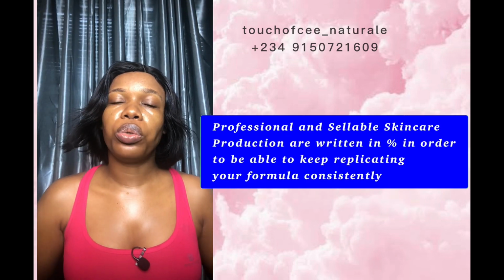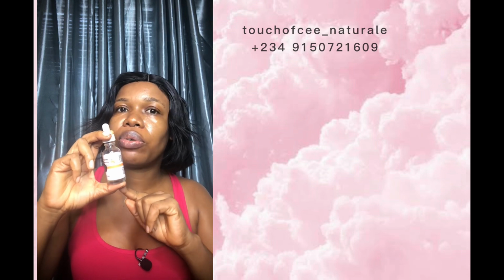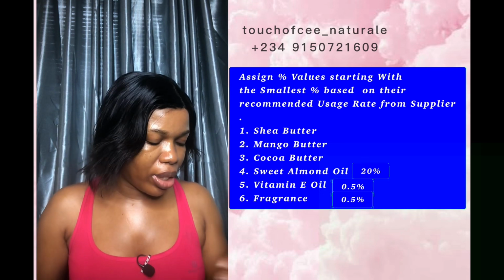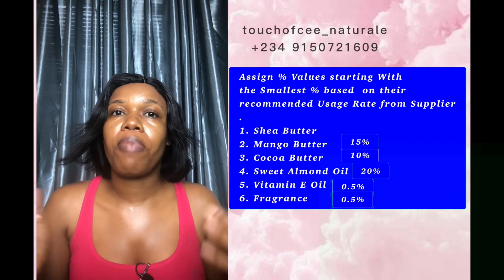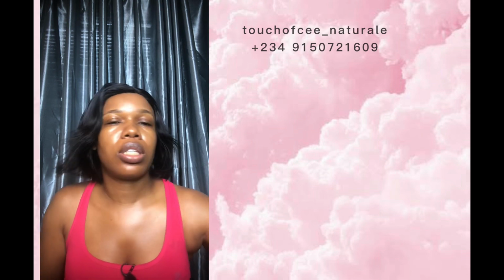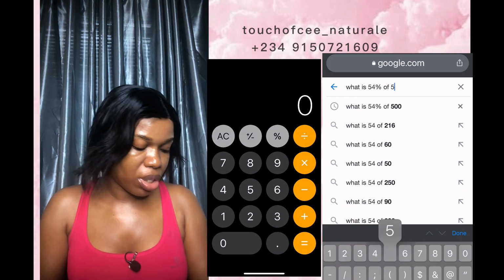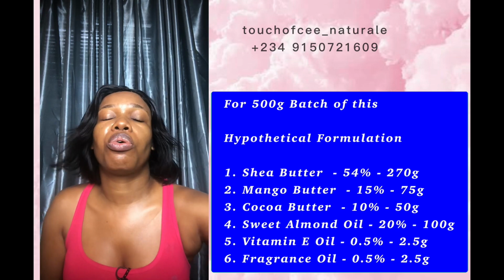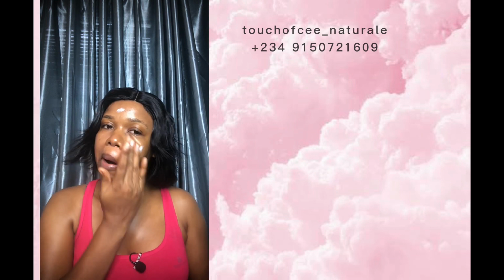HOW TO WRITE A SKINCARE FORMULA | HOW TO CONVERT PERCENTAGE To GRAM.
This Video is a Detailed Teaching on  WHY FORMULAS ARE WRITTEN IN %, HOW TO COME UP WITH A FORMULA, HOW TO CONVERT % TO GRAM.

If you like like 👍 this video and found it educating and Interesting, Kindly hit the like button and if you would love to See more Videos on How to Make Natural Skincare Products Kindly SUBSCRIBE to our Channel to be the first to know when new Videos Drops.
We make products for Private Label, Wholesale and retail.